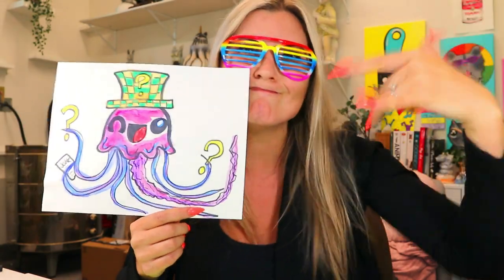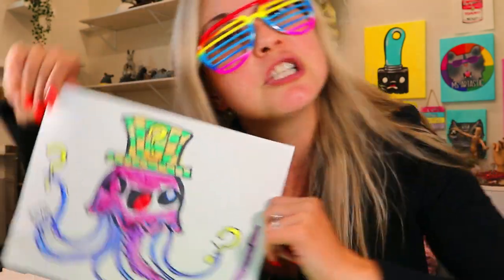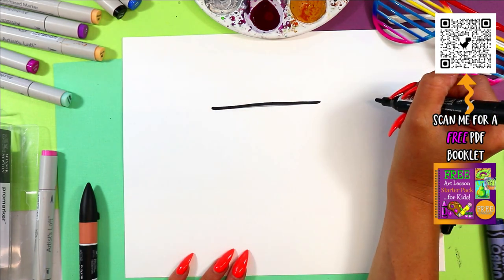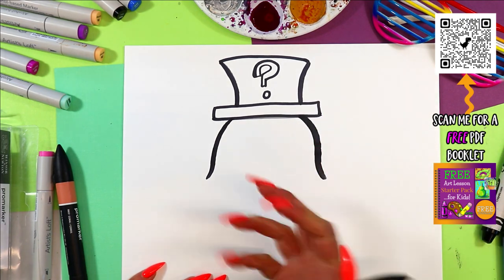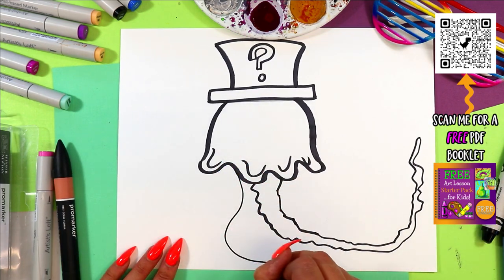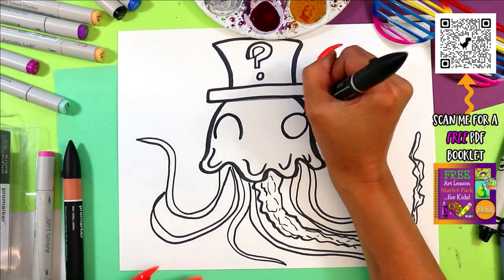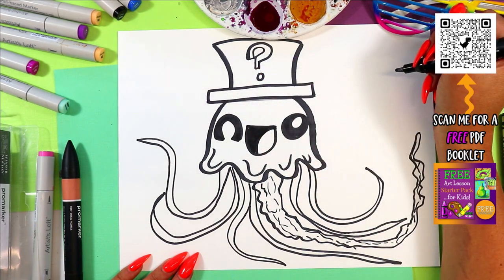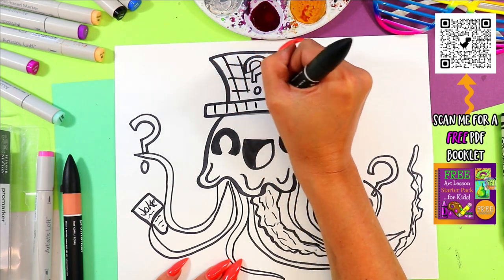How to Draw a Joker Jellyfish for Kids!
Learn how to draw a Joker Jellyfish in this step-by-step tutorial. Whether you're an aspiring artist or just looking for a fun activity, this easy-to-follow guide will help you create your own Joker Jellyfish. From vibrant colors to intricate details, you'll discover everything you need to know to bring your Joker Jellyfish drawing to life. So grab your pencil and paper and get ready to explore and experiment making beautiful art!

4) Ms Artastic Blog | Art Education Resources & Tips: VISIT MY Art Education Blog